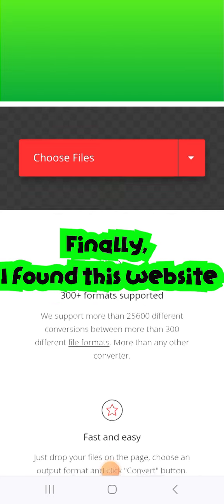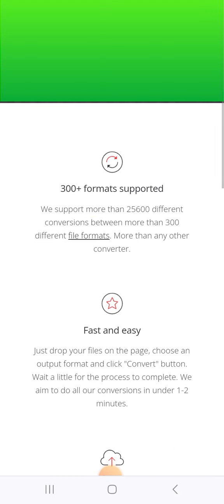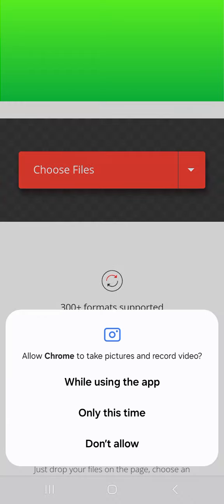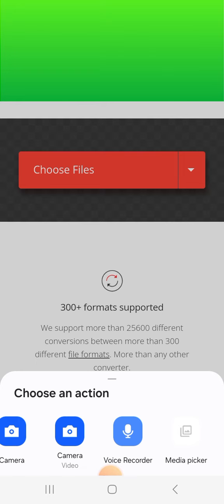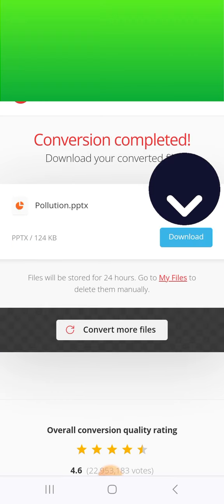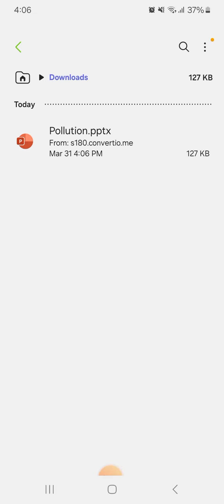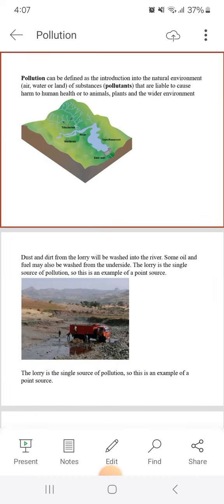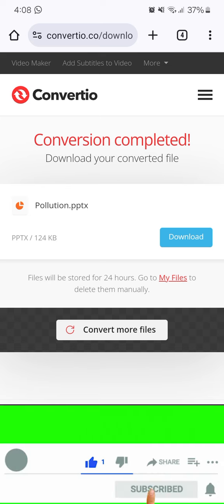convert Word document to PowerPoint presentation in mobile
how to convert MS word document to MS PowerPoint presentation using only your mobile without any additional application.
the conversion from Microsoft word document to ppt presentation will keep the text formatting, and allows you to change the text and the images.
converting from .doc or .docx to .ppt or .pptx is so easy and free from this website